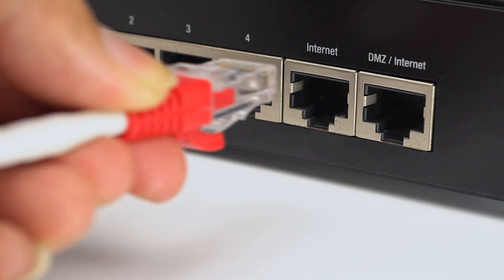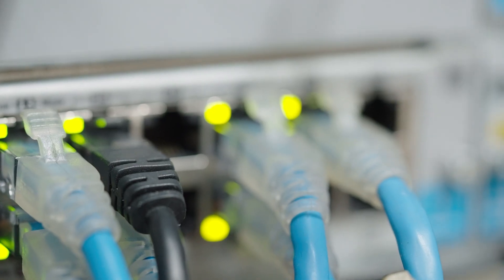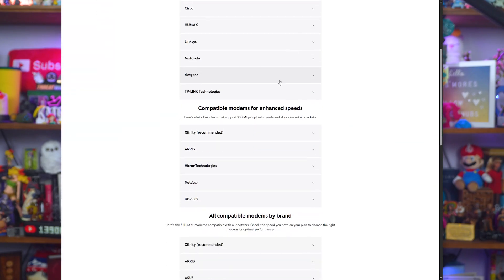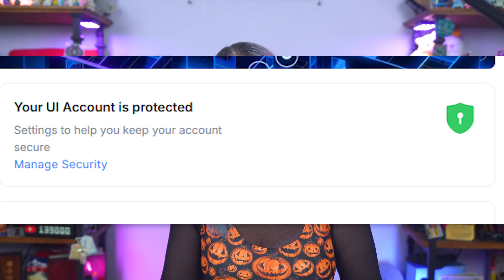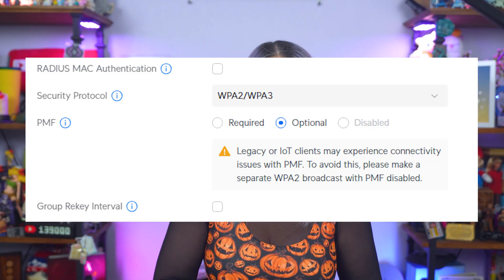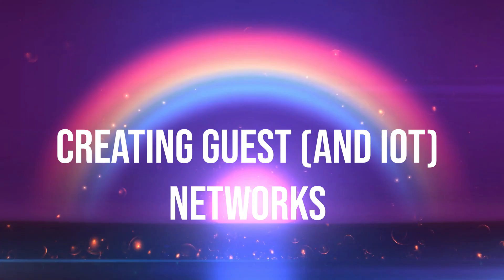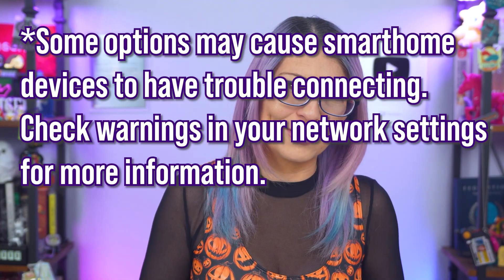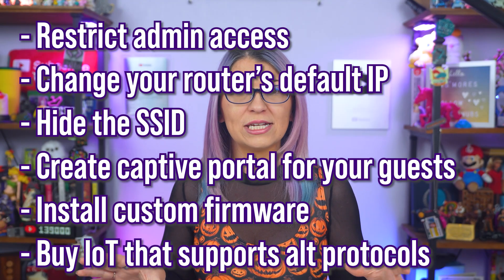How to Stop Hackers from Entering Through Your Router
Your home network is the digital front door to your entire life. If it’s not secure, everything you do online is at risk. In Day 4 of my 30-Day Security Challenge, we’re locking down your Wi-Fi, securing your router, and setting up a guest network for visitors and your IoT devices. By the end of this video, you’ll know exactly how to:

- Identify your router and modem
- Change default login credentials for better security
- Turn off remote access, WPS, and open ports
- Set up WPA2/WPA3 encryption and secure your Wi-Fi
- Create a guest network to isolate your smart home devices
- Update firmware to stay secure

Chapter List
00:00 Your Home Network = Your Digital Front Door
01:43 Step 1 – Know Your Gear: Modem vs Router
04:54 Step 2 – Lock Down Your Router (Change Default Credentials)
07:50 Step 3 – Update and Secure Wi-Fi Settings
09:58 Step 4 – Creating a Secure Guest Network
12:08 Step 5 – Update Firmware Regularly
13:11 Bonus Tips – Advanced Router Security

Editor: @ColleenEdits